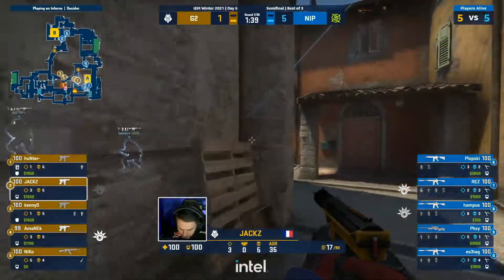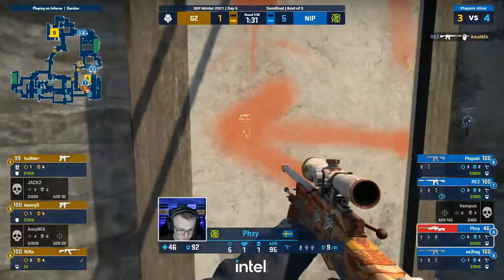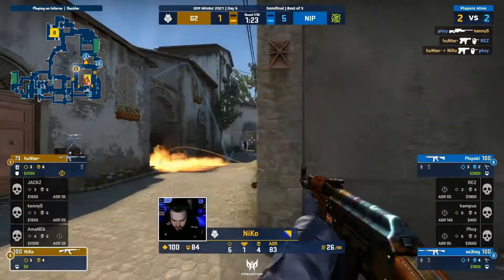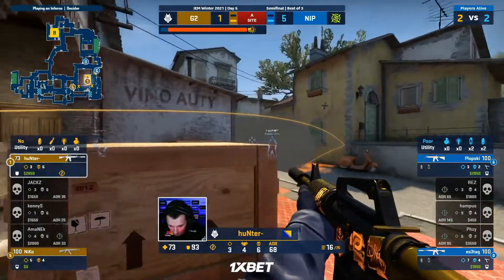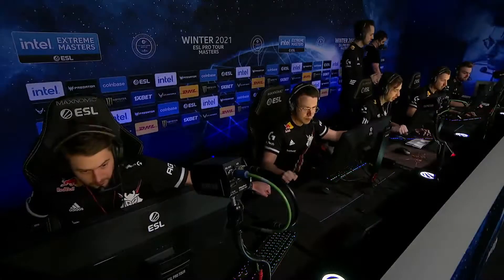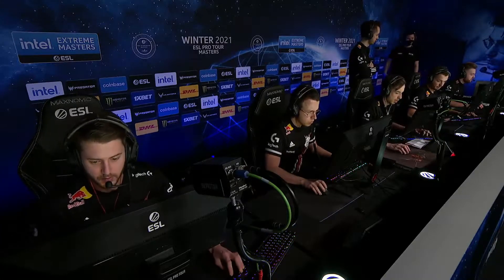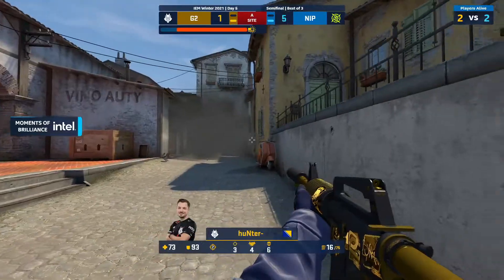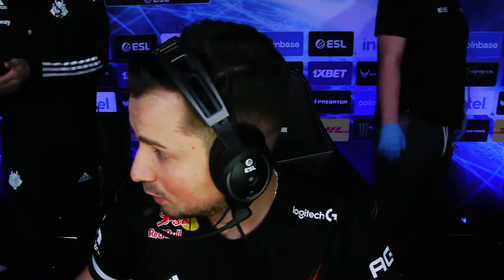huNter - 4 kills 2 TEC9 HS, 2 M4A1 S on the bombsite A offensive 2vs4 situation